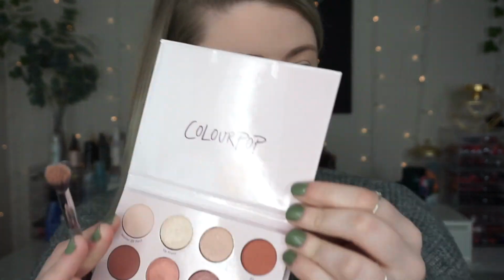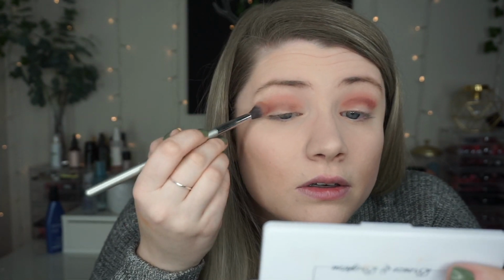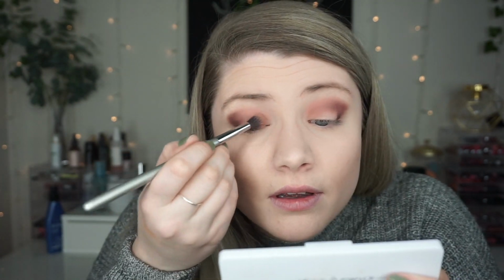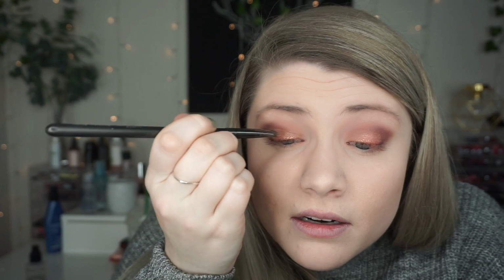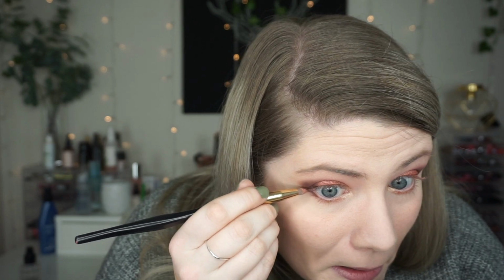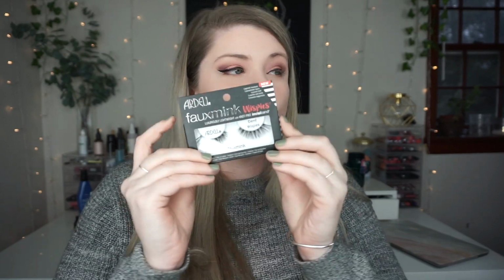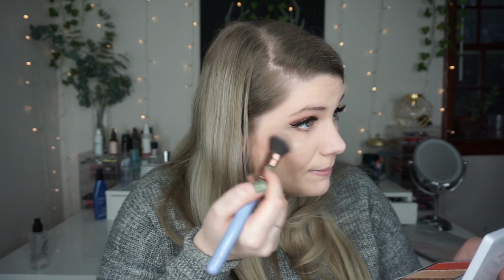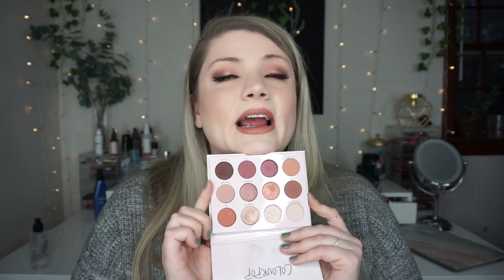Tutorial: Romantic Valentine's Look; Using NEW Colourpop Give it to me Straight Palette!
Using the new Colourpop Give it to Me Straight and In Nude Endo palette for a romantic valentines look. ENJOY!

Also I realize I accidentally let the video go on for a few mins with just music...whoops. I stink. WAH!

Come Follow the Adventure:
✿Personal Instagram: @wahl.flower
✿Boyfriends Vlog Channel: hikyletaggart
✿Snap: wahlflower